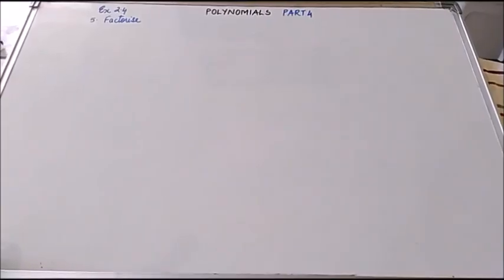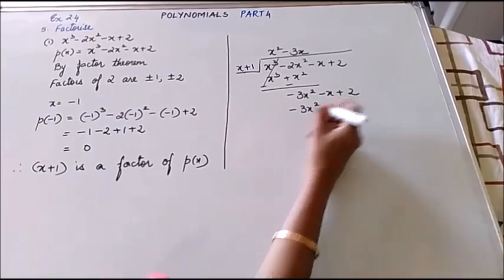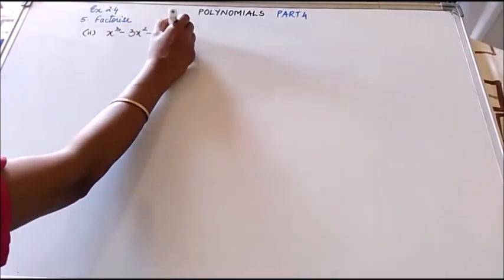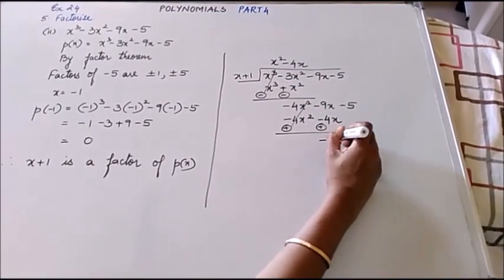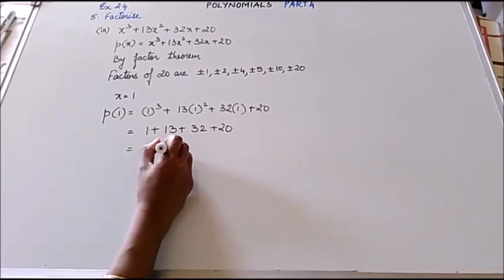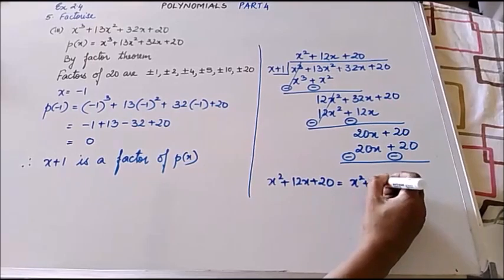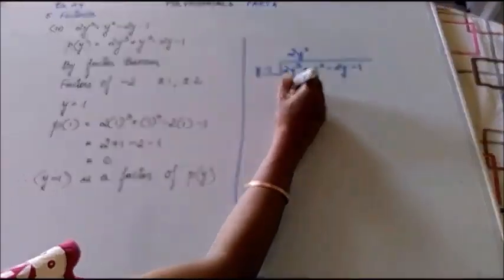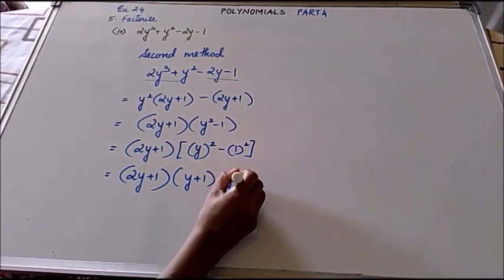Polynomials | Class IX | Part 4(b)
Polynomials | Part 4(b) : Factorizing Cubic Polynomials